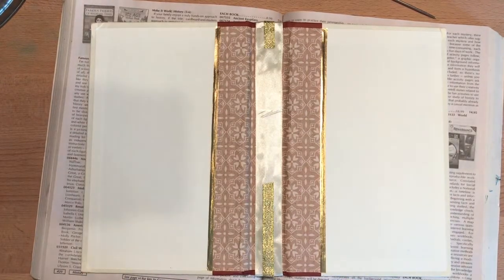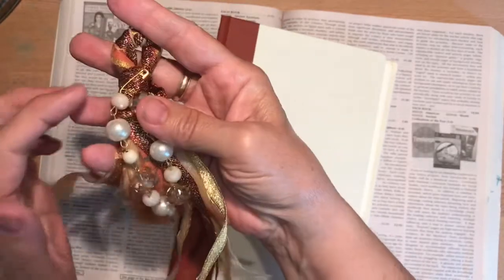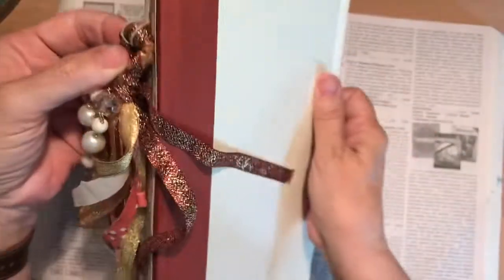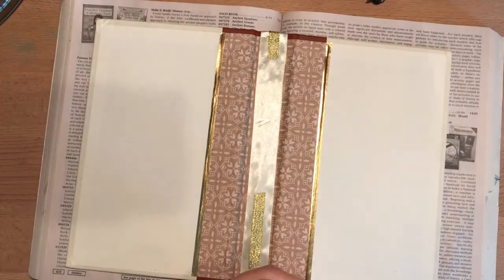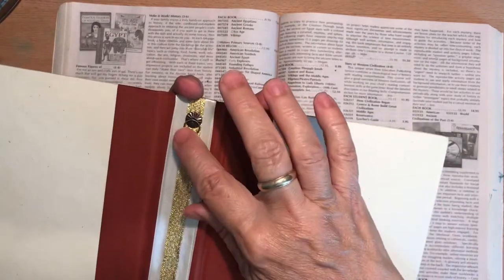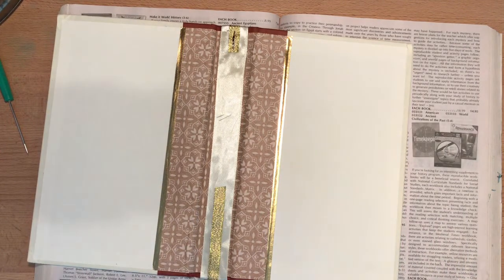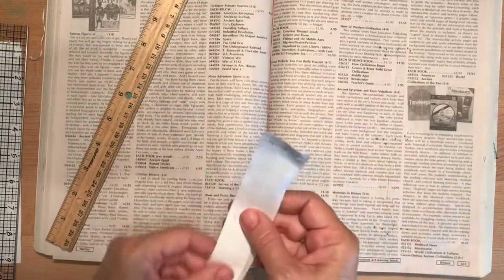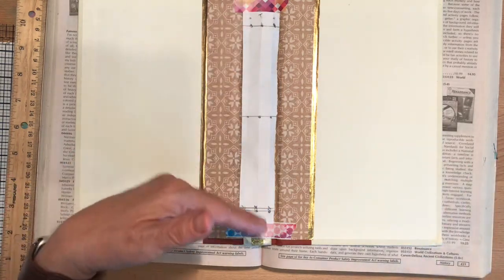Junk Journal Style Wedding Guestbook Part 3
It’s almost done! Here I’m showing how I attached a spine ring for a tassel and sew in the signatures.